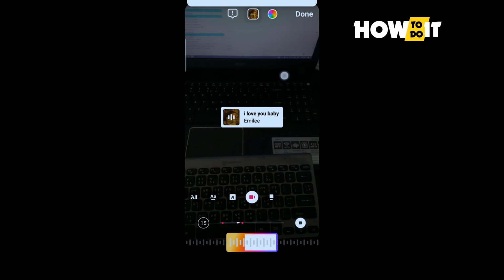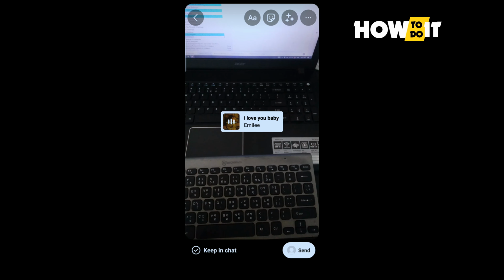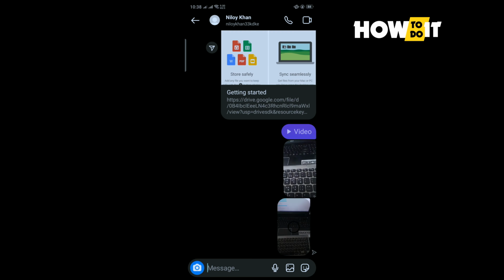How To Send A Song On Instagram 2024 | Skill Wave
1. To post a picture with music on your Instagram story,
2. simply click on the + icon at the top of your profile, choose Story,
3. select the image from your camera roll, tap the sticker icon at the top, click on the Music sticker, and choose a track you like along with how you want to present it—as the song name or with music.

▼ Related Keywords ▼
"how to send a song on instagram dm"
"how to send a song on instagram chat"
"how to send a song to someone on instagram"
"how do i send a song to someone on instagram"
"how to send song in instagram message"
"how to post with a song on instagram"
"how to put songs in instagram post"